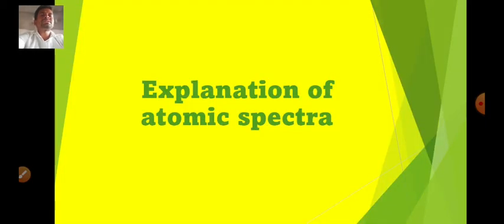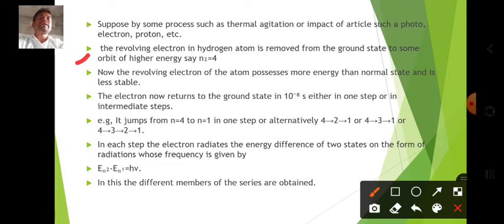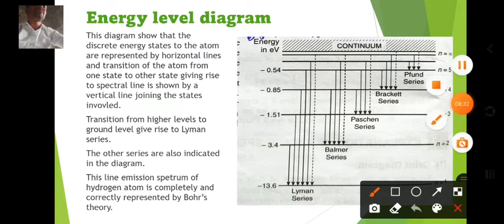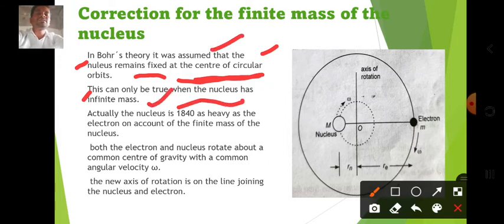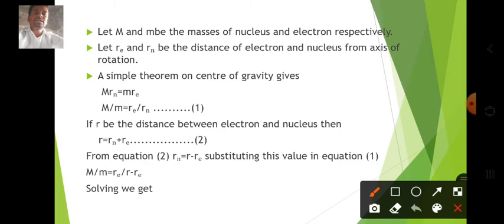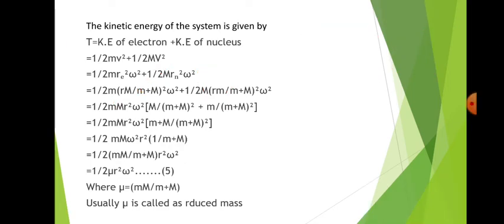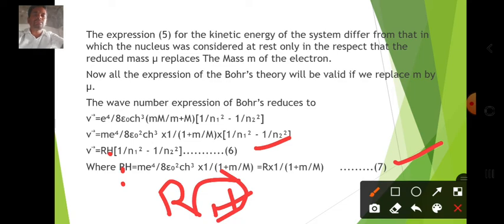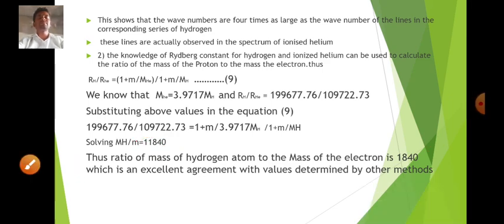explanation of atomic spectra and correction for the finite mass of the nucleus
BSC 3RD YEAR 6TH SEMESTER STUDENTS